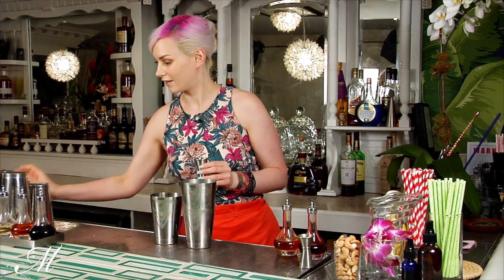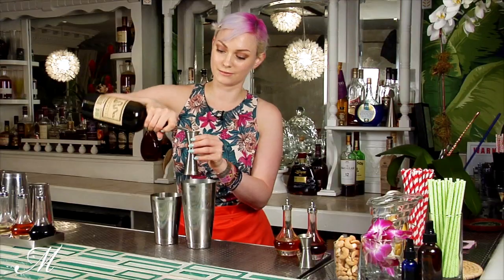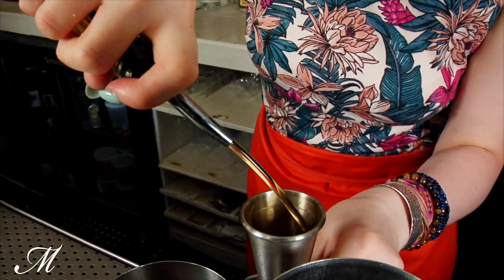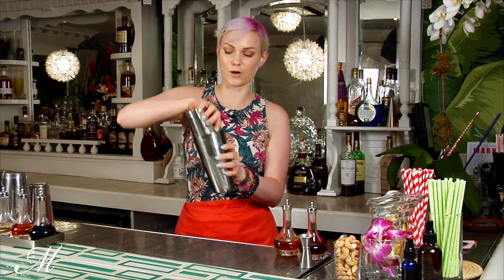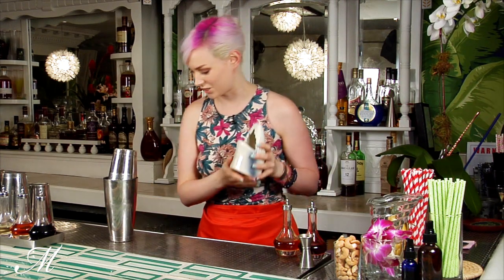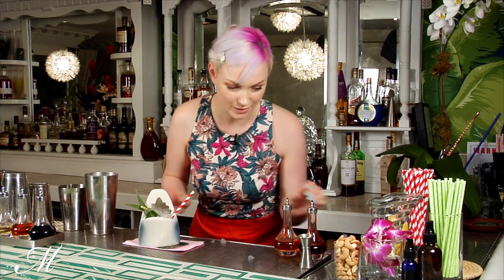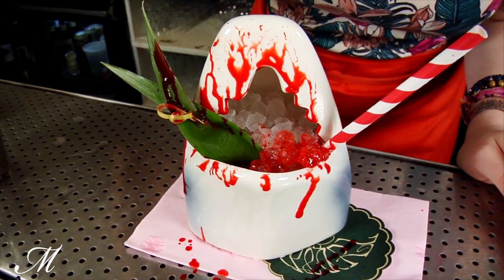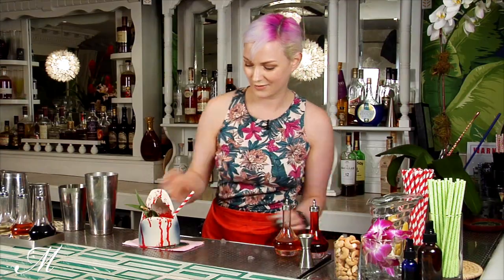A Tiki Cocktail That Looks Like a Shark? OK, We'll Bite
The folks at NYC's Mother of Pearl have just introduced us to the toothiest (and quite possibly the most intimidating) tiki cocktail we've ever seen: It's called the Shark Eye, and it comes in its own bloody shark-shaped mug.